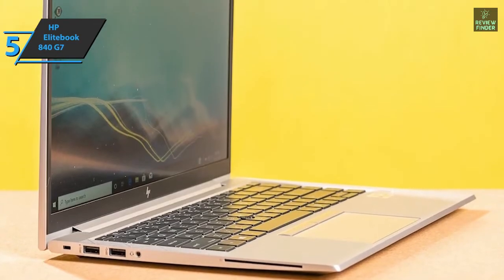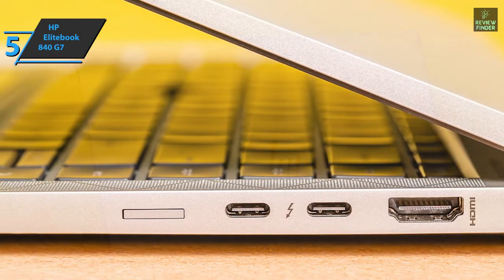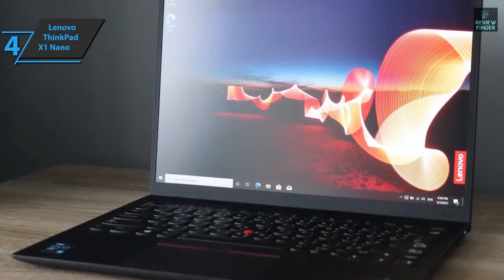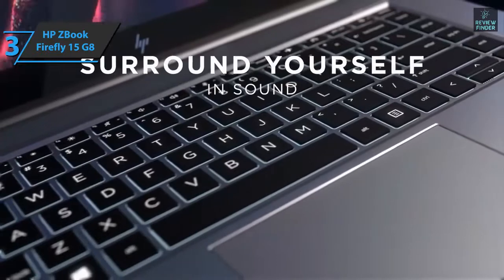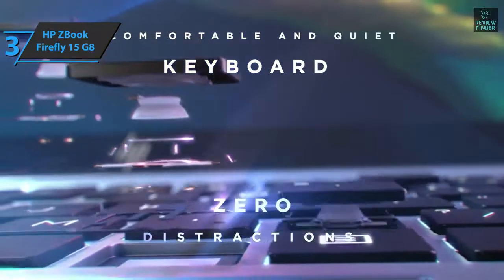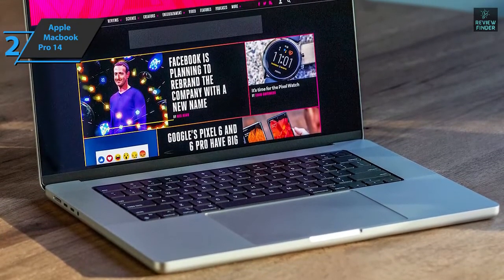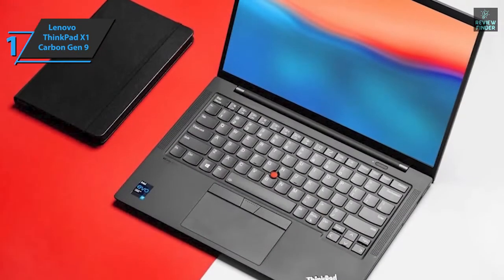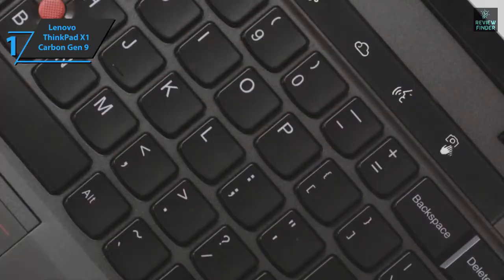Top 5 Laptop for Business & Personal Use in 2023 | Best for Working from Home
✅ Links to the Best Business Laptops 2023 in this video:

⏺️ Lenovo ThinkPad X1 Nano -
⏺️ HP ZBook Firefly 15 G8 -

►My Recommended Gadgets:

►Speaker I Recommend, links to Purchase given below:
⏺️US:

►Headphone I Recommend, links to Purchase given below:
⏺️US:

Products Details...
► HP EliteBook 840 G7 Professional Laptop, 14.0 Inches, Windows 10, Wifi 6 Enabled. 10th Generation Intel Core i7-10610U Processor (Quad-Core, 1.8 GHz Up to 4.9 GHz, 8 MB Cache), 16GB DDR4 Memory 2666 MHz, 512GB PCI-E SSD. 14" diagonal, FHD (1920 x 1080), IPS, anti-glare, 250 nits, 45% NTSC Display, Intel UHD Graphics.
► Lenovo Thinkpad Professional Laptop, 13.0 Inches, Windows 10 Pro. Processor Speed: 2.10 GHz. Processor Core: Quad-core (4 Core). Processor Manufacturer: Intel.
► Smart Buy ZBOOK Firefly 15 G8 I7-1185 G7 15.6IN 32GB 512GB. UPC: 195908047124. Weight: 5.800 lbs.
► 2021 Apple MacBook Pro (14-inch, Apple M1 Pro chip with 8‑core CPU and 14‑core GPU, 16GB RAM, 512GB SSD) - Space Gray. Up to 10-core CPU delivers up to 3.7x faster performance to fly through pro workflows quicker than ever. Longer battery life, up to 17 hours. Up to 64GB of unified memory so everything you do is fast and fluid.
► Lenovo ThinkPad X1 Carbon Gen 9 Professional Laptop, 14.0 Inches, Windows Pro, Backlit Keyboard. Processor: Intel Core i7-1165G7 (4C / 8T, 2.8 / 4.7GHz, 12MB). Graphics: Integrated Intel Iris Xe Graphics Display: 14" FHD IPS 400nits Anti-glare. Memory: 16GB soldered memory; Storage: 512GB SSD M.2 2280 PCIe x4 NVMe Opal2; Display: 14" IPS 1920 x 1200 (Full HD Plus). Dimensions:(WxDxH) 315 x 221.6 x 14.9 mm (12.4 x 8.72 x 0.59 inches).